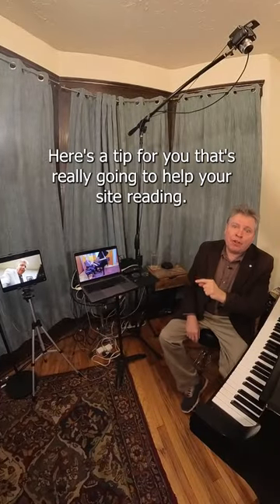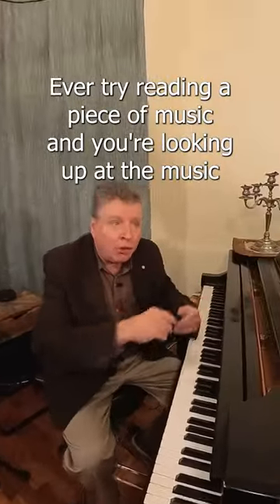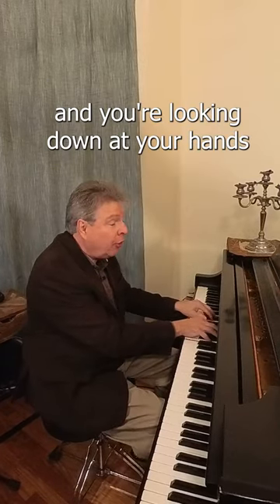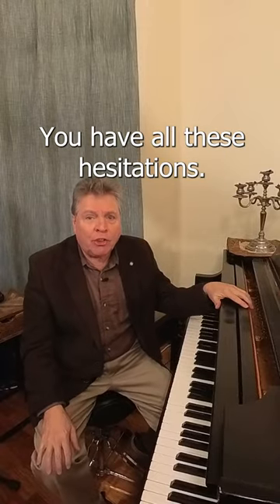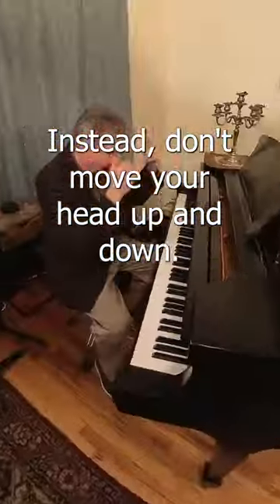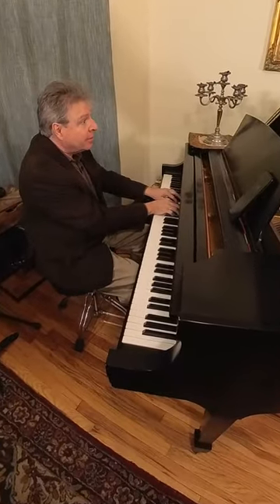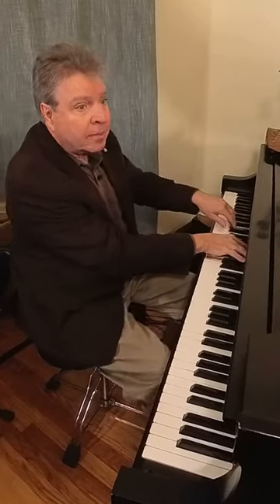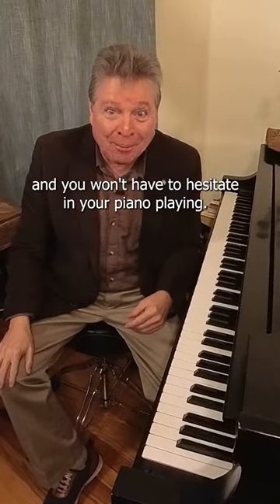Tip for Improving Your Sight Reading on Piano!